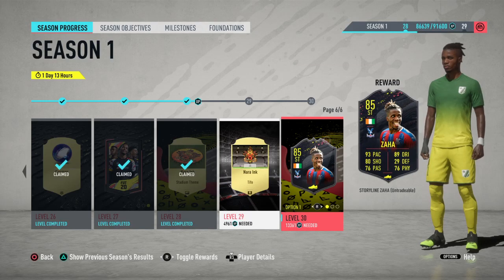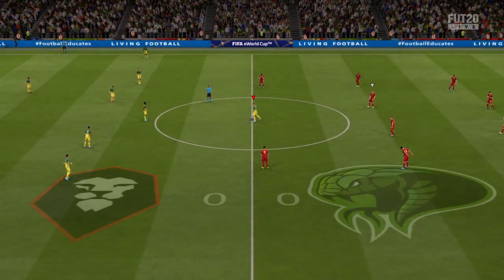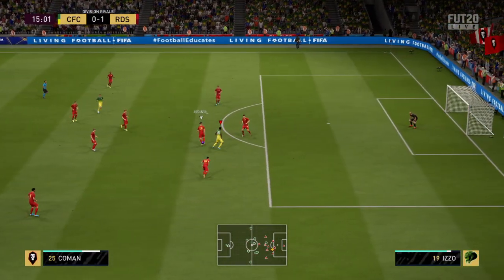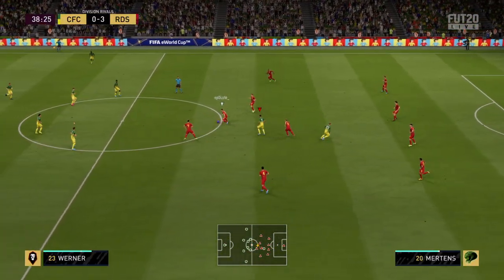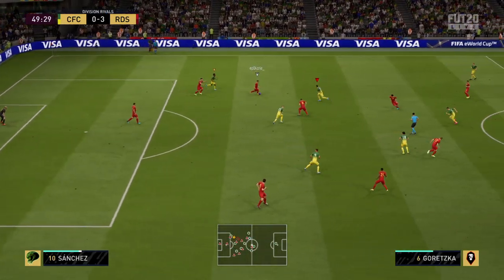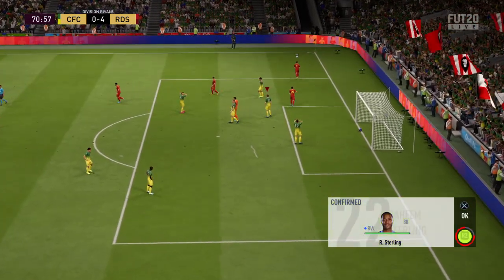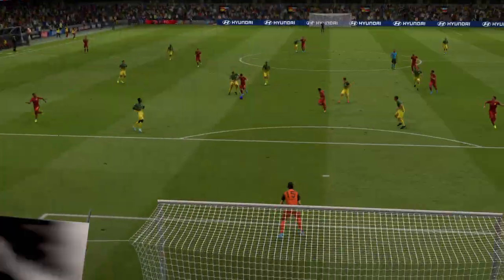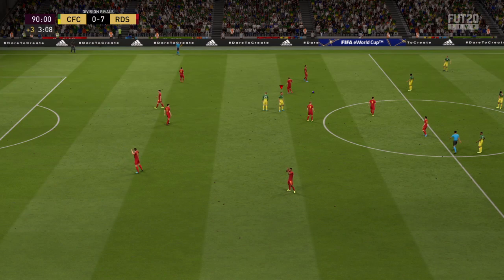My first FIFA 20 gameplay video!!